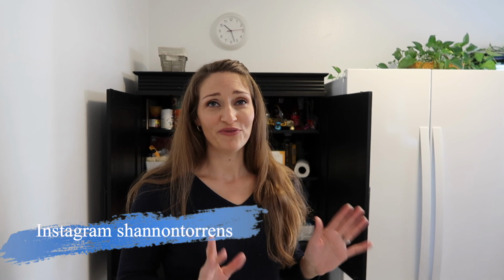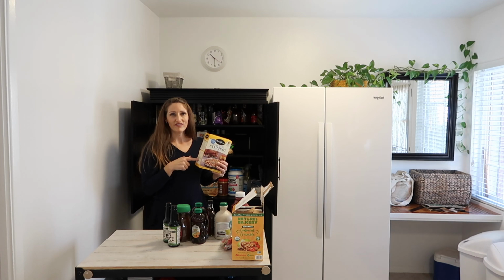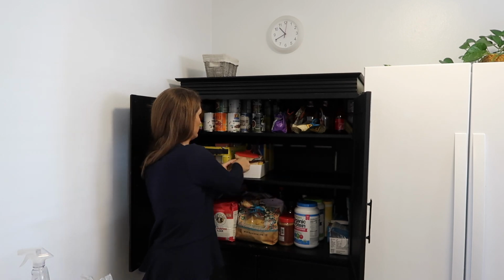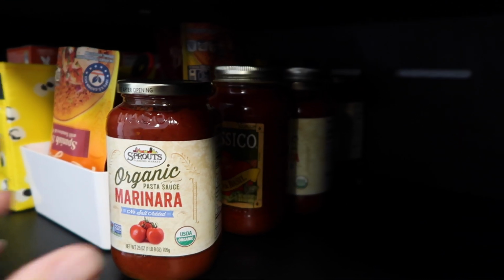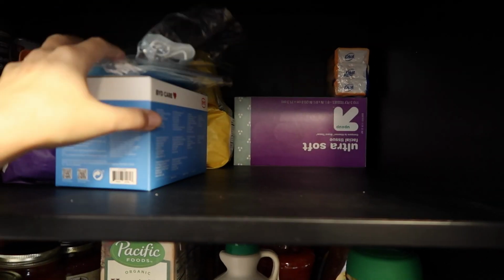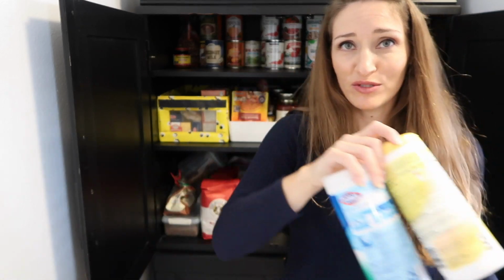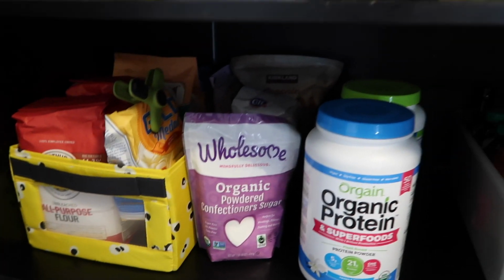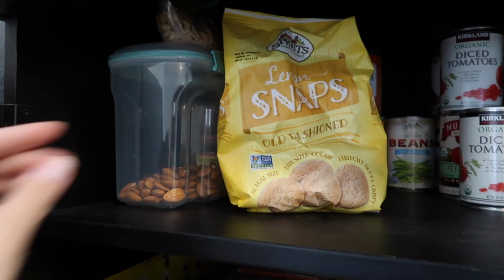How to Organize a Pantry With Deep Shelves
How to Organize a Pantry With Deep Shelves.  Let's get organized!